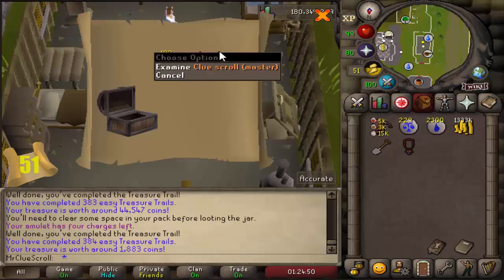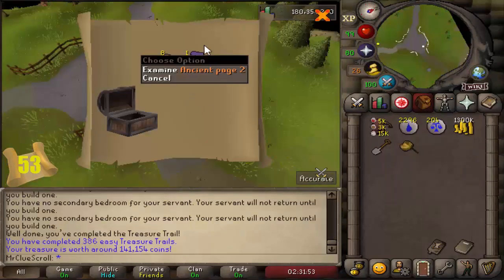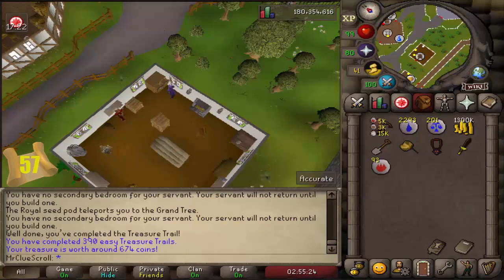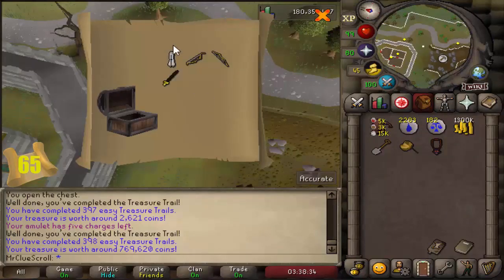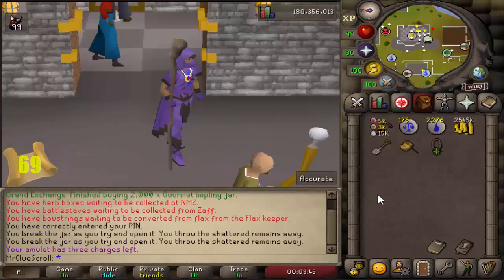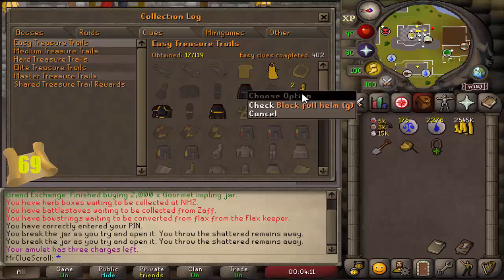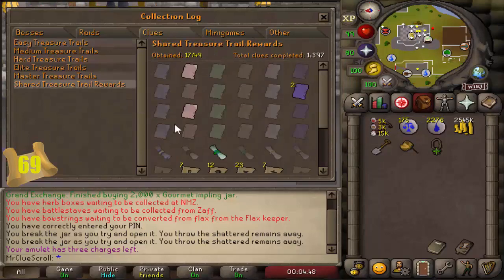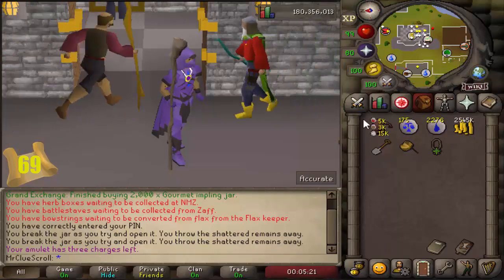Clue Scroll Collection Log Challenge S1E4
Episode 4 in our series to complete the clue scroll completion log! We got a number of unique rewards one of which was fairly rare!

Song: OSRSBeatz - Alone